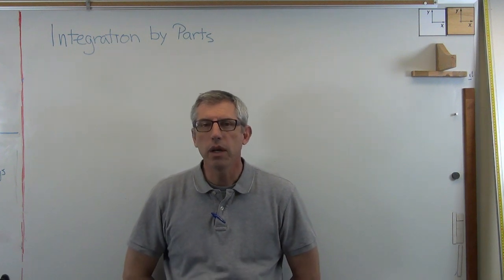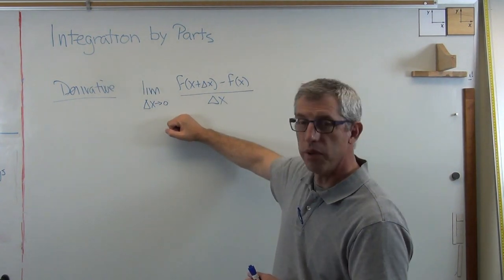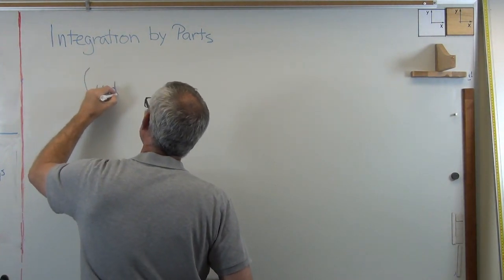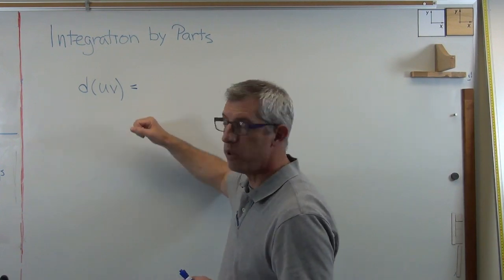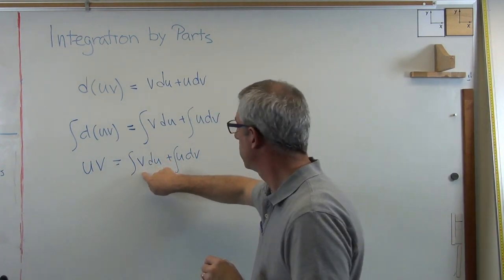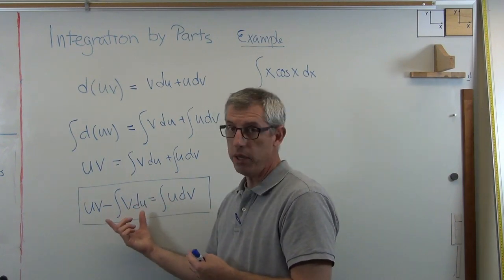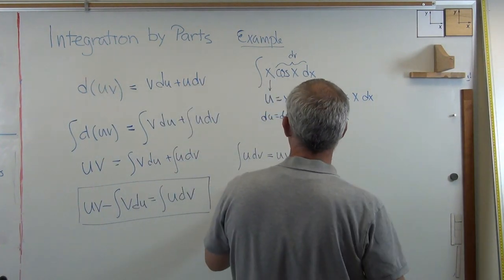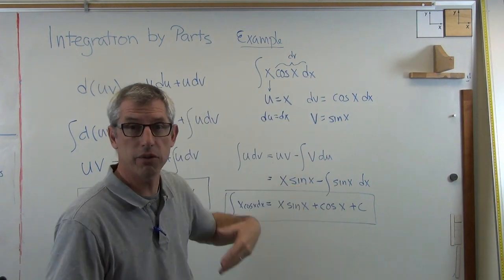Integration by Parts Brain Waves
Integration by parts can be confusing.  Here's a short video showing why integration is harder than differentiation, where integration by parts comes from and an example.